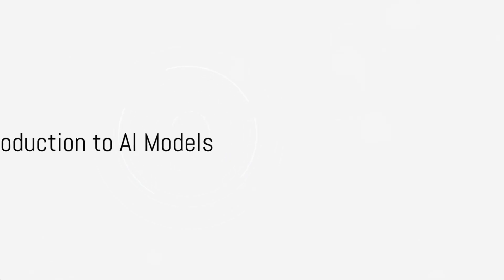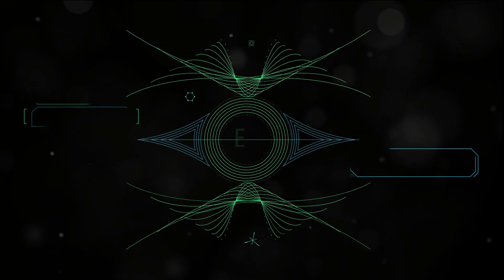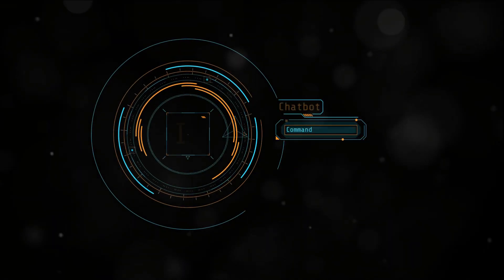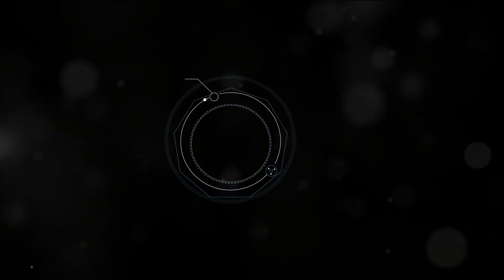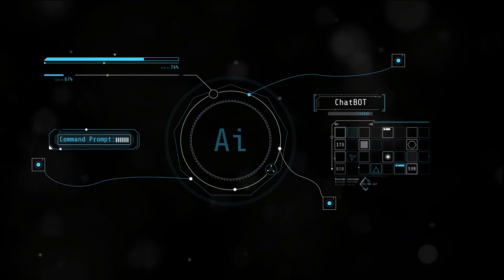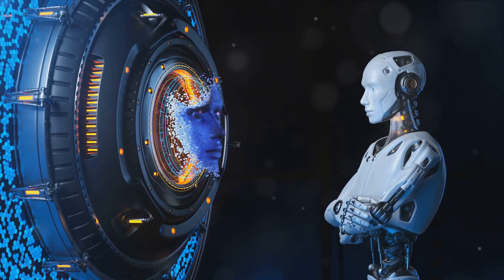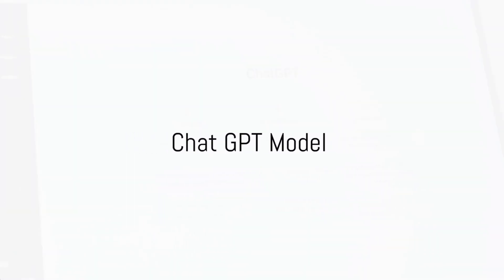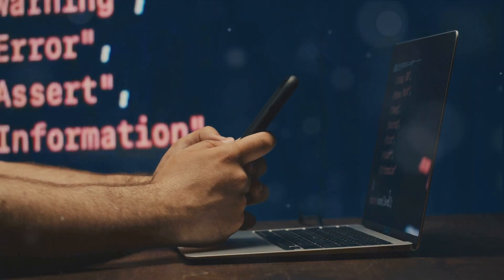Google's Gemini vs ChatGPT: Which AI Model Reigns Supreme?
In this video, we explore the battle between Google's Gemini and ChatGPT, two powerful AI models that are revolutionizing the world of artificial intelligence.

Google's Gemini has been making waves with its advanced capabilities and cutting-edge technology, but does it truly reign supreme over ChatGPT?

Join us as we dive deep into the features, strengths, and weaknesses of both AI models to determine which one comes out on top.

From natural language processing to image recognition, we'll analyze how Gemini and ChatGPT stack up against each other in this epic showdown of AI giants.

Don't miss out on this exciting comparison and find out which AI model is truly the best in the industry.